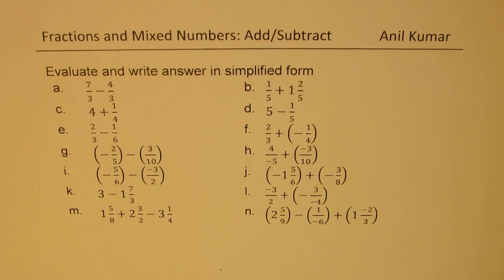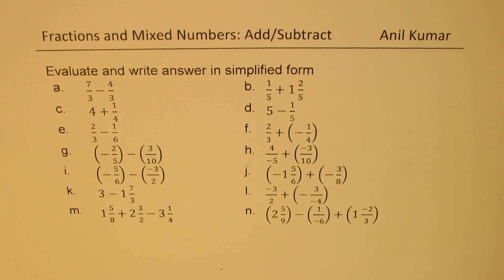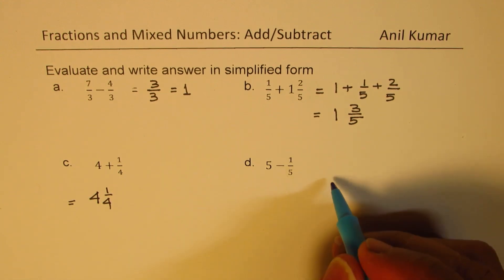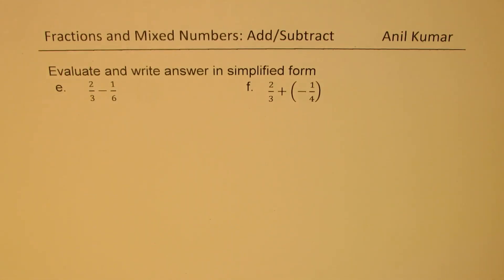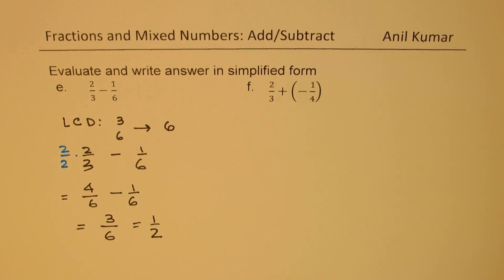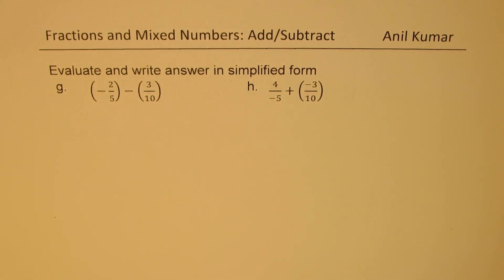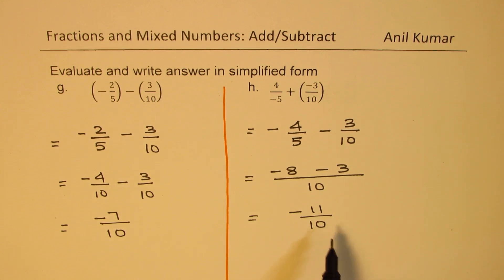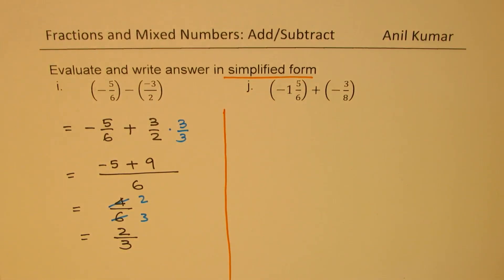Add Subtract Improper Fractions with Integer Operations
Fractions are of the form p/q where q is not zero. If p is greater than q then the fraction is called improper fraction. Value of improper fraction is more than 1. We can divide the numerator by the denominator and then write it as a mixed number. Visual illustrations in this video help to understand the concept clearly in a very simple language. Video can help teachers and instructor to explain the concept. Thanks.